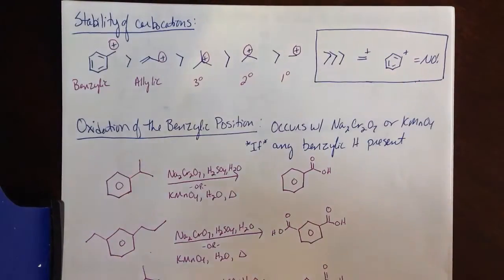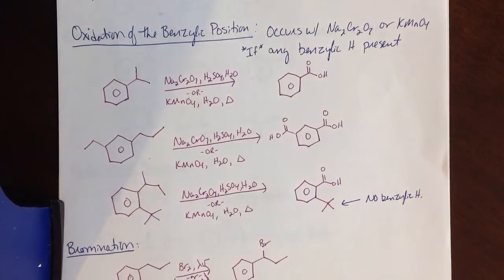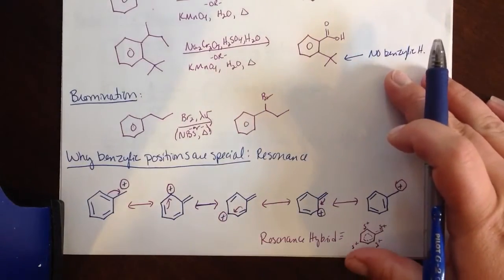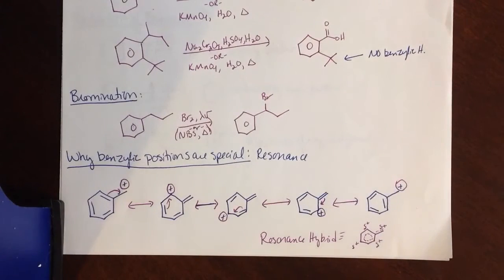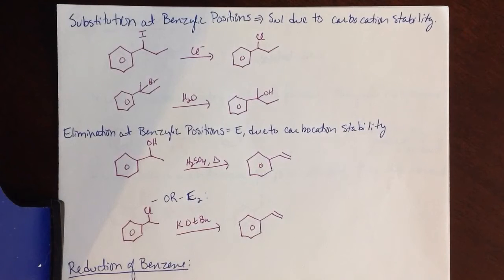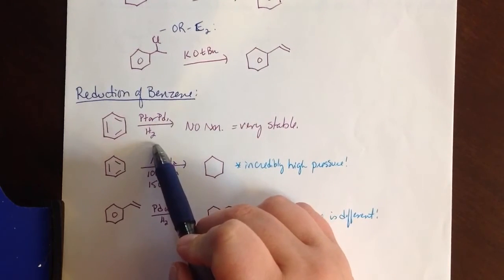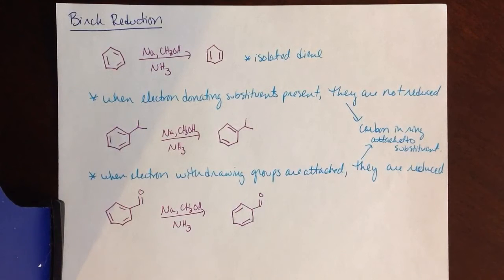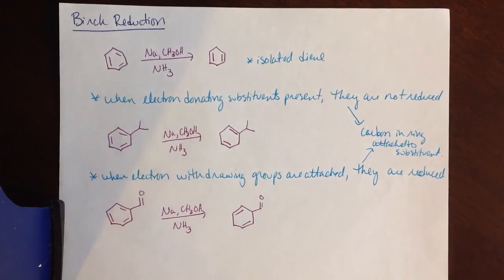Intro to Benzene reactions